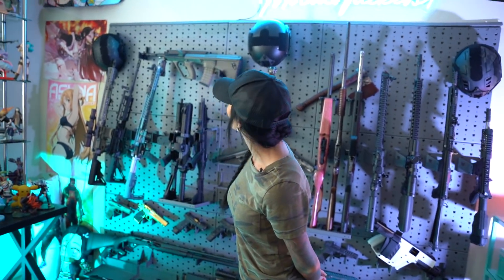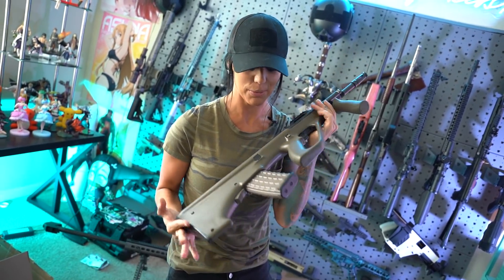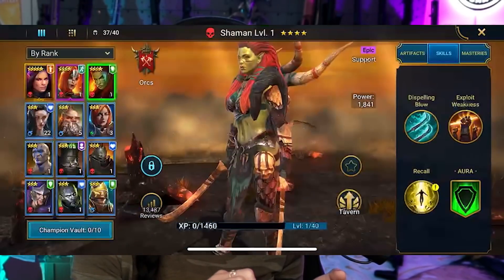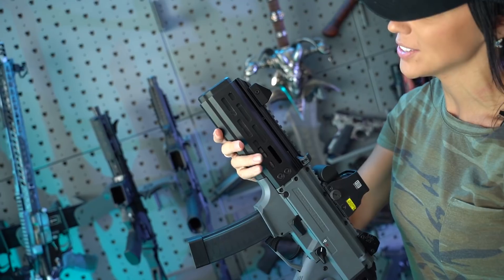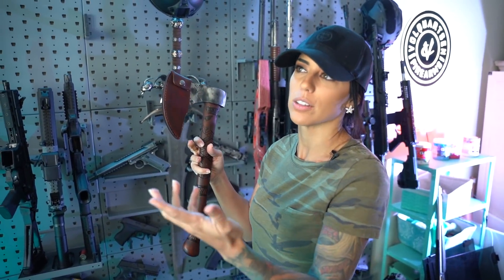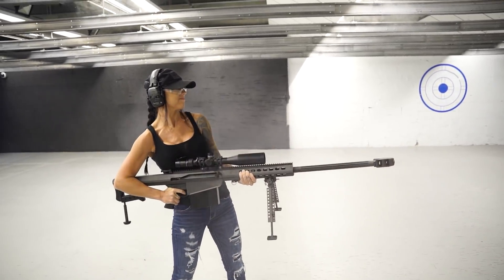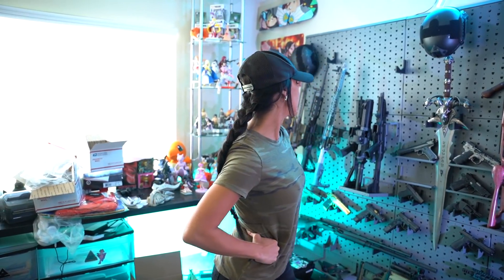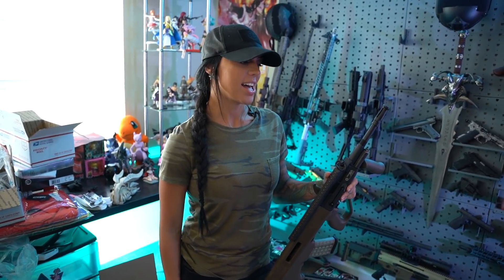My Gun Collection #3... I got an AUG!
Install Raid for Free ✅ Mobile and PC and get a special starter pack 💥 Available only for the next 30 days!

My VLOG Gear:
MAIN CAMERA
ON CAMERA MIC